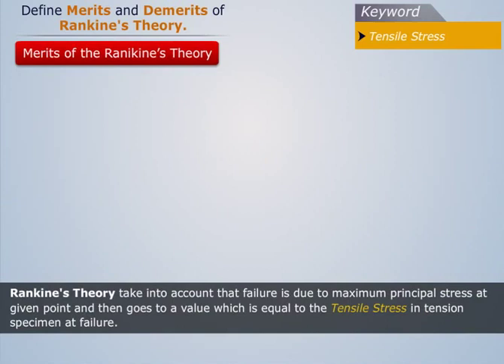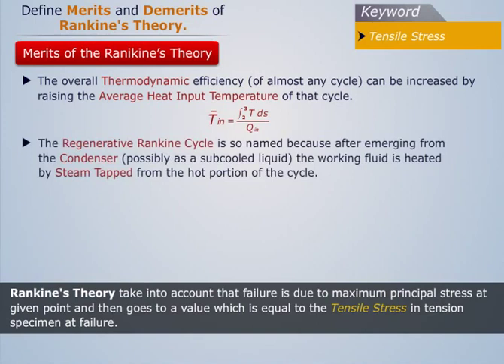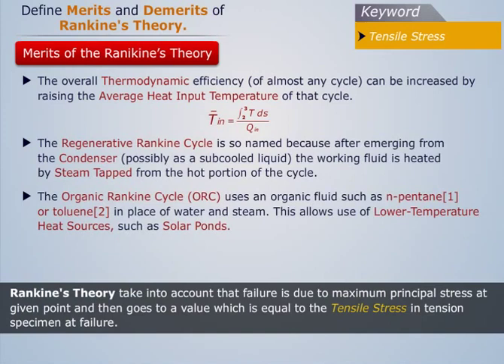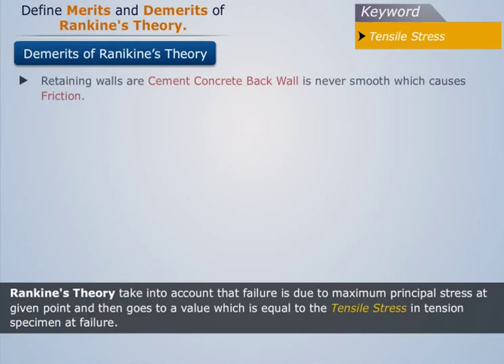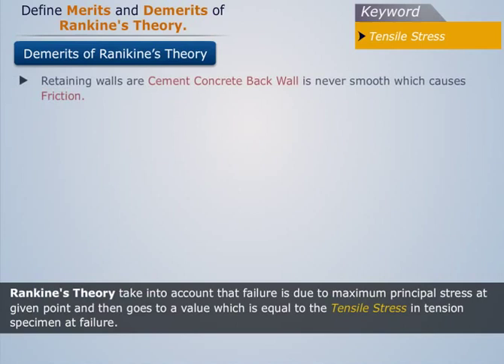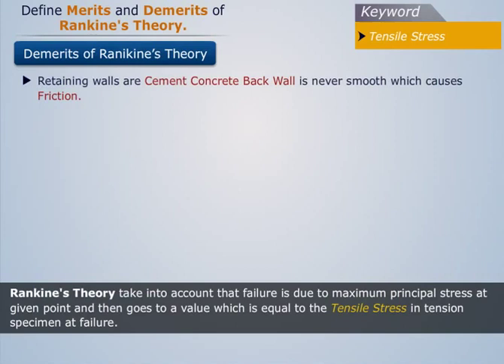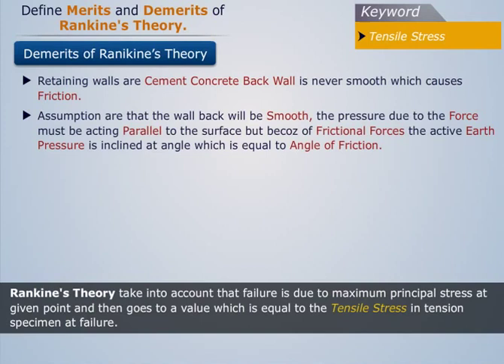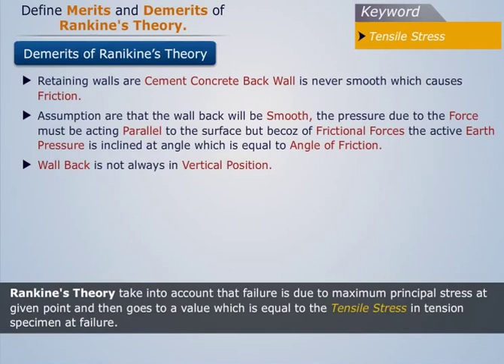Merits and Demerits of Rankine's Theory | Foundation Engineering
In this video, we will understand 'Merits and Demerits of Rankine's Theory', an important topic for GATE and ESE exam aspirants. This topic falls under Foundation Engineering and Magic Marks provides you with effective online video-tutorials and test series to become well prepared.

The complete digital syllabus of this course comprises 4 Learning Modules | 101 Topics of Learning | 5.5 Hours of Learning | 15 Assessments

Module-Wise Topics:
Soil Investigation
Earth Pressure
Shallow Foundations
Pile Foundation

Study all other courses for the Civil Engineering branch on Magic Marks!